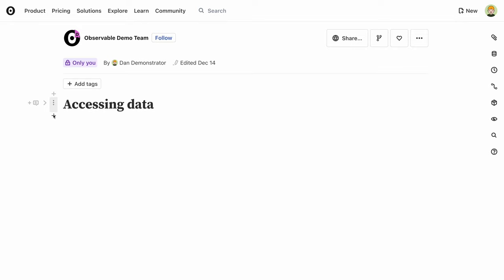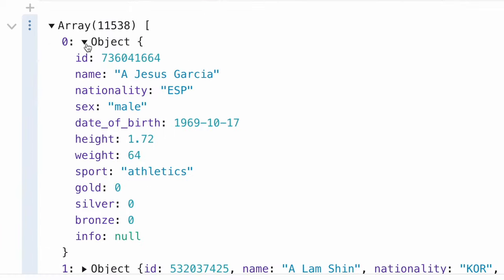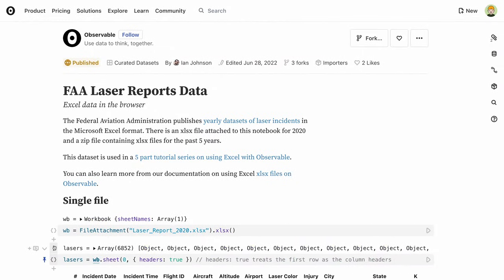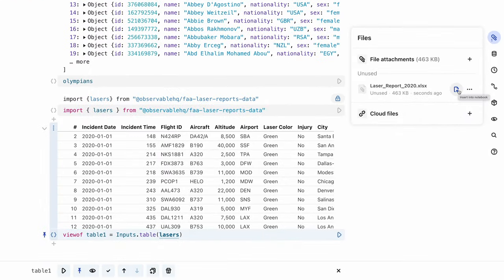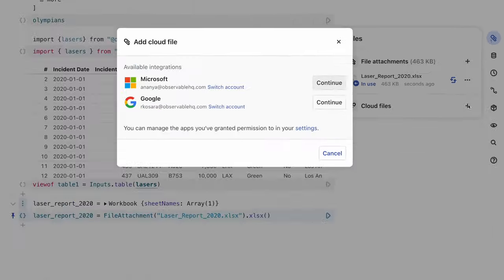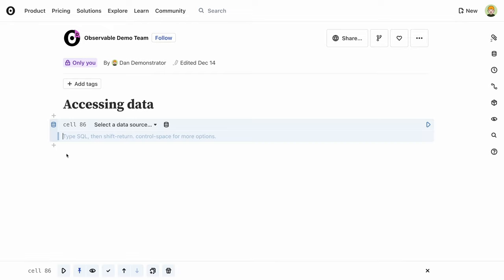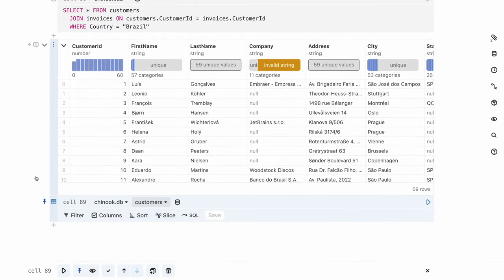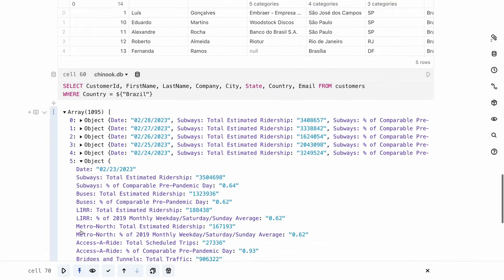Loading and Accessing Data – Learning Observable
Learn about the different ways you can access your data with Observable, whether it is imports from existing notebooks, file uploads, cloud files from Google Drive or Office 365, databases, or API calls.